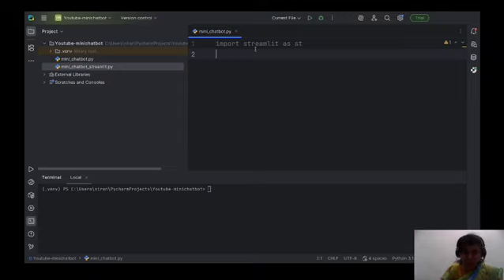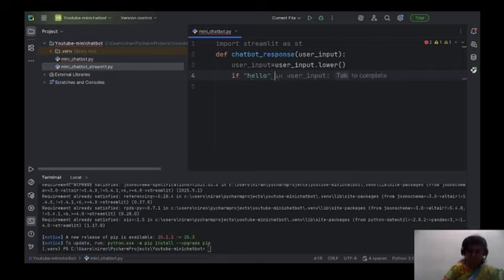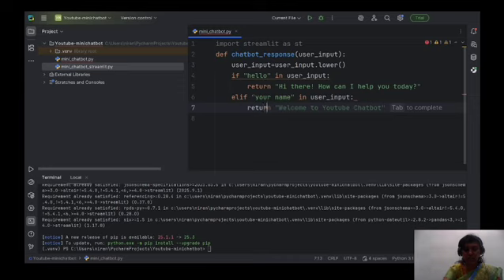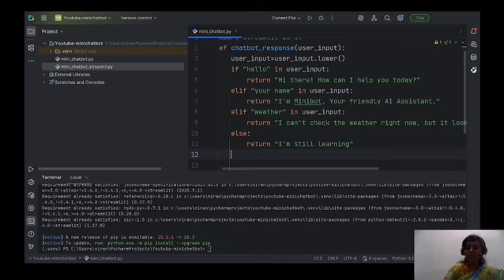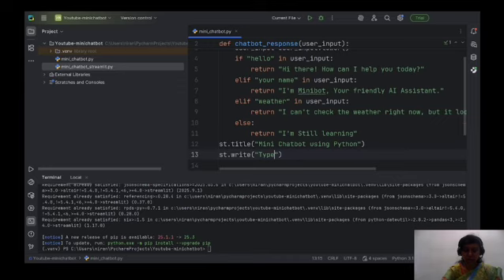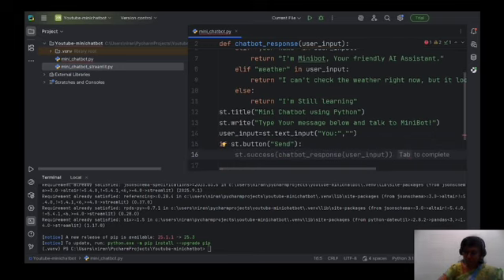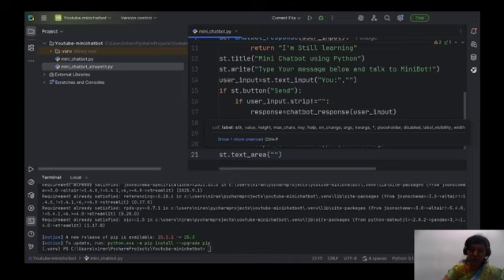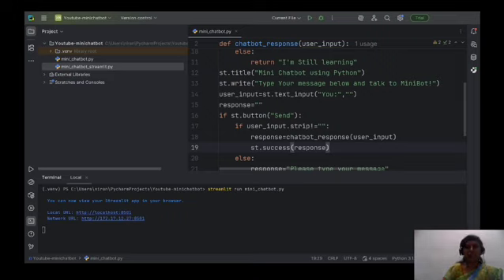Mini Chatbot Using Python Streamlit By : Ms. V Niranjani